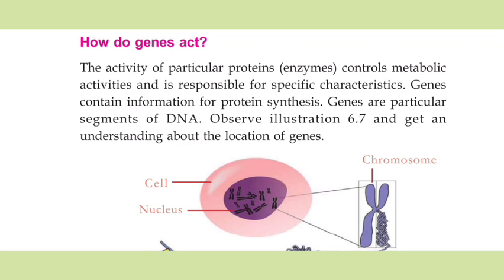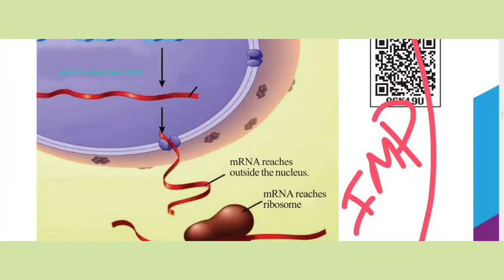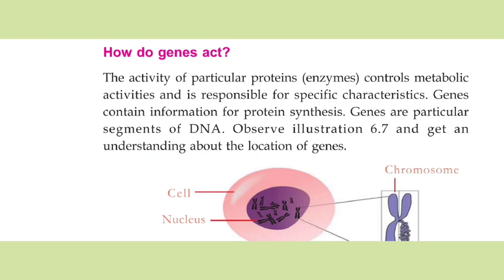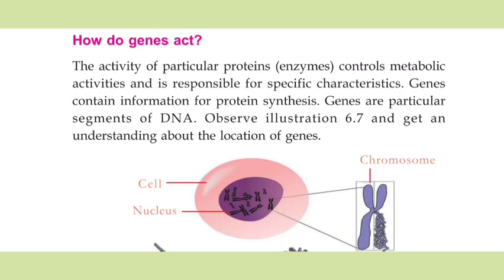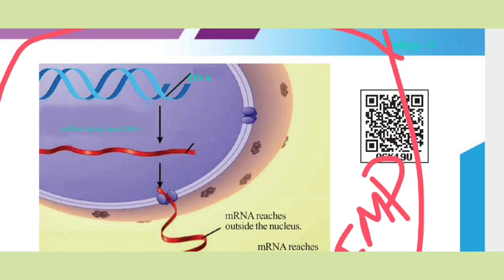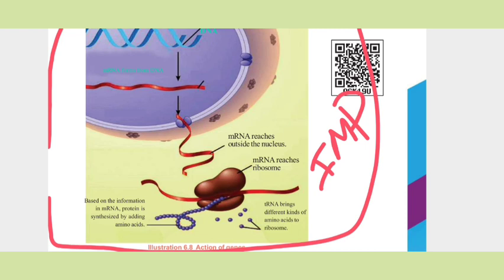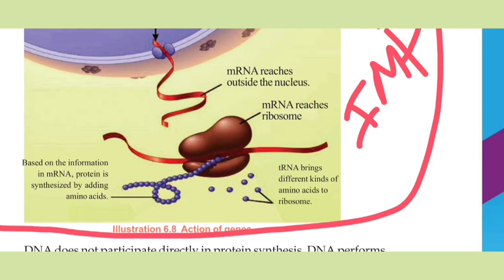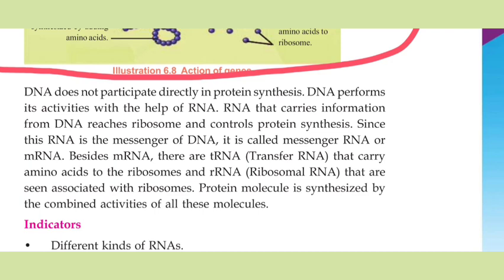💯💯How do genes Act||Unravelling Genetic Mysteries Part 3💯💯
Action of genes